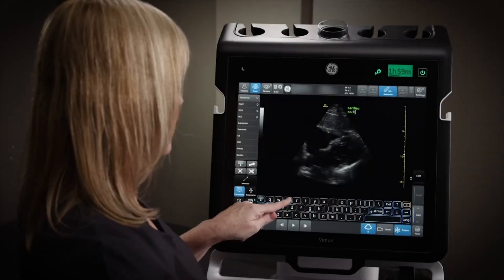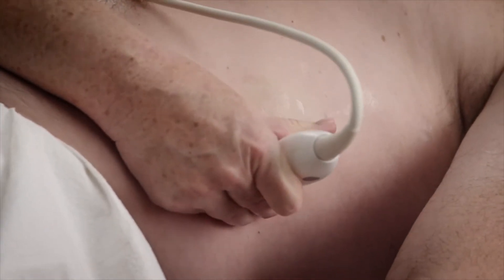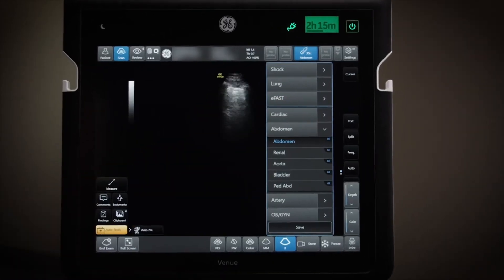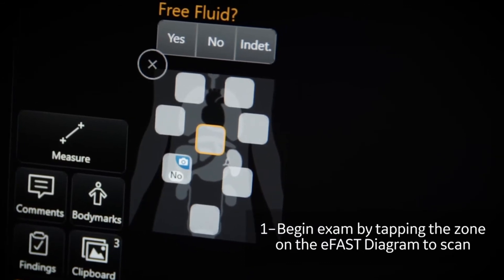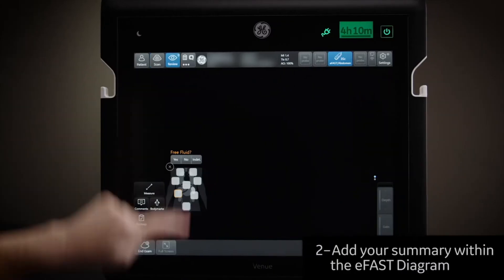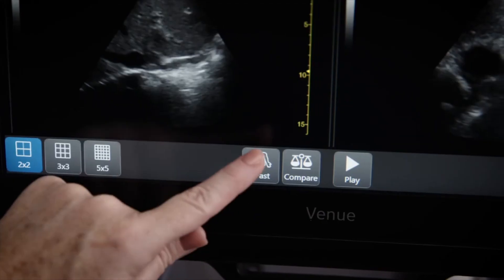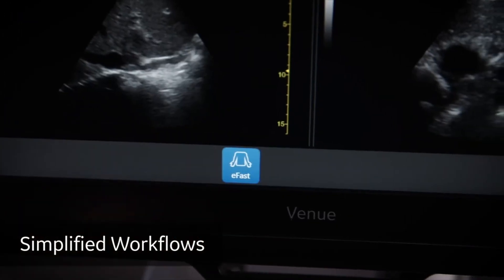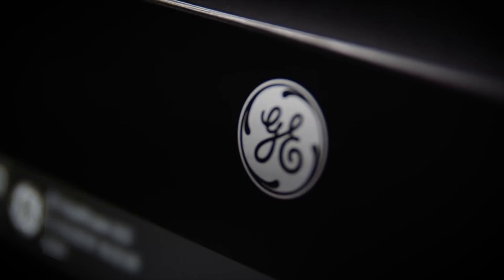Introducing the eFAST Diagram on Venue™ Family POCUS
Discover a simplified way of documenting eFAST exams with the eFAST diagram on Venue Family ultrasound systems.

Learn more about the eFAST tool at the Venue Family Experience